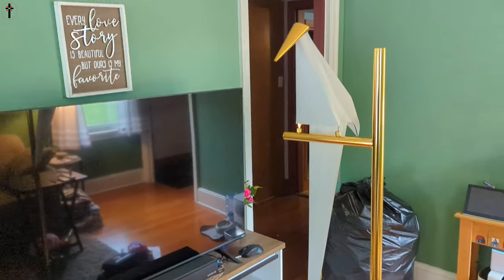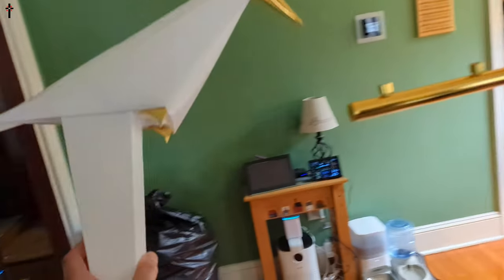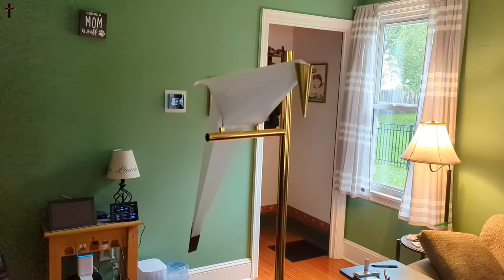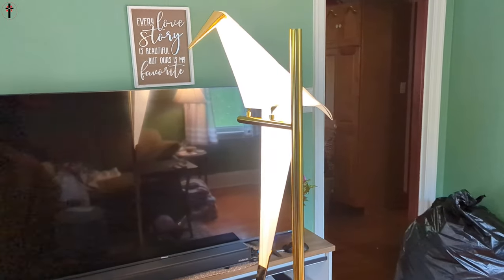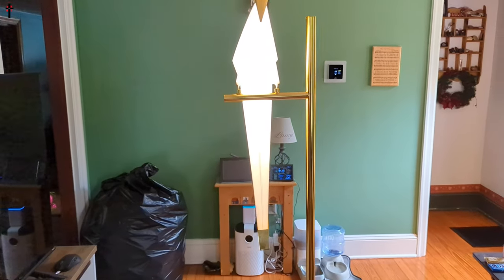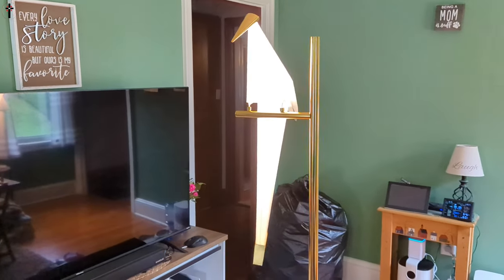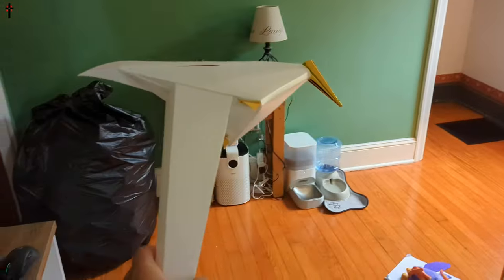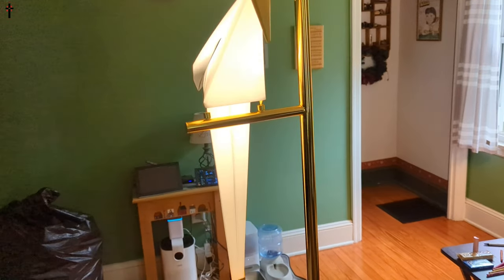Seriously LOVE THIS: MoreChange 62-Inch Modern LED Floor Lamp, Bird Floor Light Gold Metal Fixtures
If your interested you can buy it

MoreChange 62-Inch Modern LED Floor Lamp, Bird Floor Light Gold Metal Fixtures for Living Room Bedroom Office

Follow all of my accounts in 1 place! this is my linktree

 Super Impressed
     TESSIE10

.₊̣̇.ෆ˟̑*̑˚̑*̑˟̑ෆ.₊̣̇.ෆ˟̑*̑˚̑*̑˟̑ෆ.₊̣̇.₊̣̇.ෆ˟̑*̑˚̑*̑˟̑ෆ.₊̣̇.ෆ˟̑*̑˚̑*̑˟̑ෆ.₊̣̇.₊̣̇.ෆ˟̑*̑˚̑*̑˟̑ෆ.₊̣̇.ෆ˟̑*̑˚̑*̑˟̑ෆ.₊̣̇.₊̣̇.ෆ˟̑*̑˚̑*̑˟̑ෆ.₊̣̇.ෆ˟
*Tags Below*